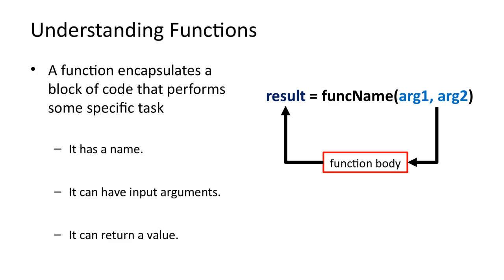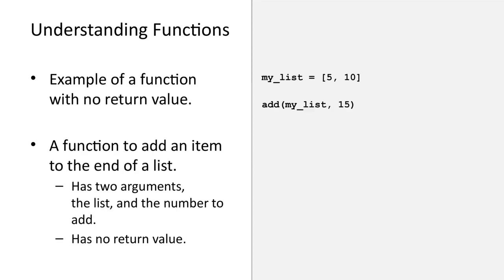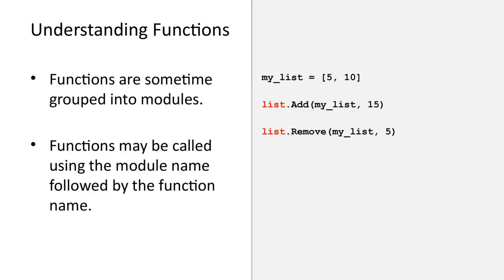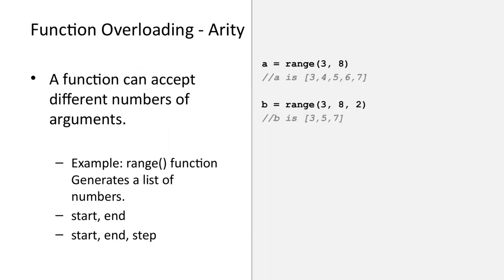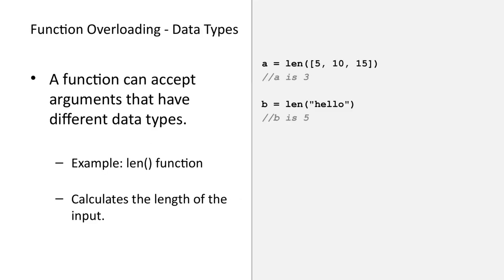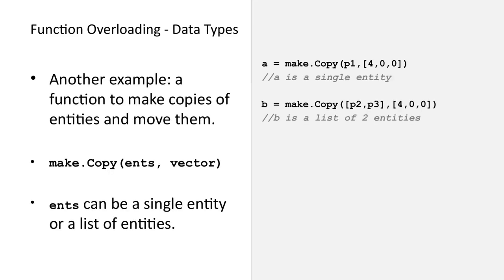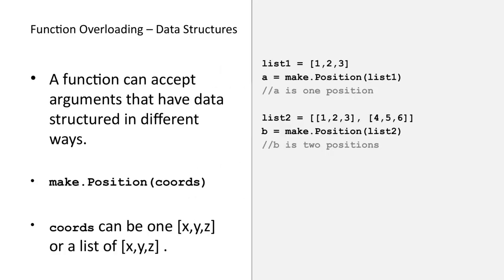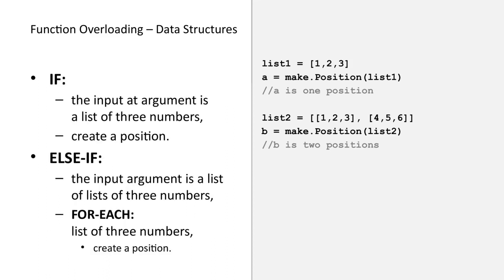Mobius: What are Functions? Theory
Procedural Modelling, Part 1: What are Functions? Theory 5

* A function encapsulates a block of code that performs some specific task.

* A function has:
  * A name.
  * A set of zero or more arguments.
  * A body, i.e. the code that it encapsulates.
  * Optionally, one or more `Return` statements.

* There are three ways that functions can be overloaded:
  * _Arity_: Vary the number of arguments.
  * _Data types_: Vary the data types of the arguments.
  * _Data Structures_: Vary the data structure of the arguments.

* Overloading with data structures can support implicit control flow:
  * Example: `make.Position`
    * If you pass the function a list of three numbers, then it will generate a single position and
      return that position.
    * If you pass the function a nested list of lists, then it will loop over the outer list. For
      each sub-list that it finds, it will generate a position.